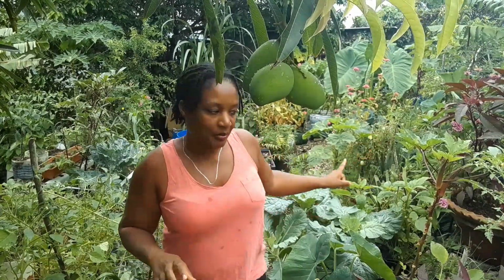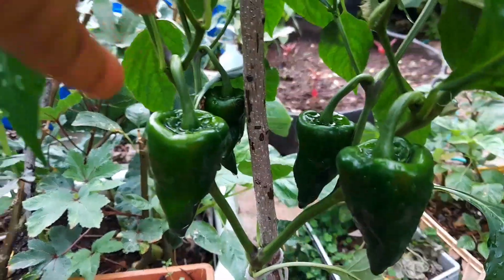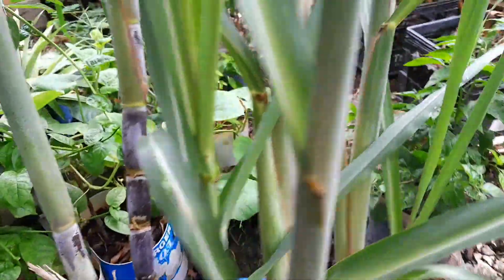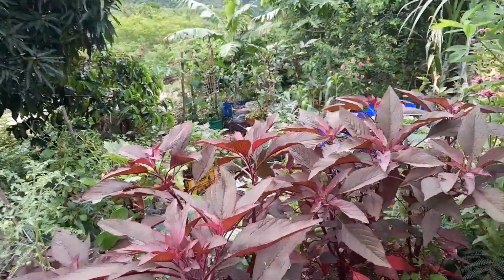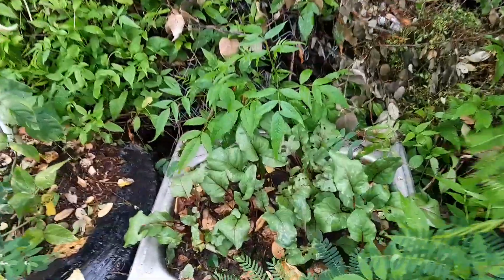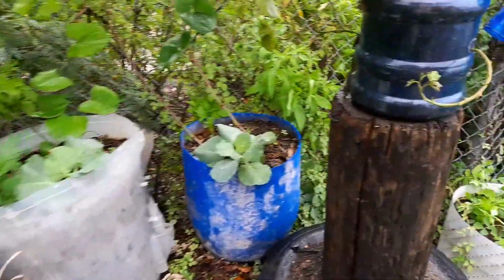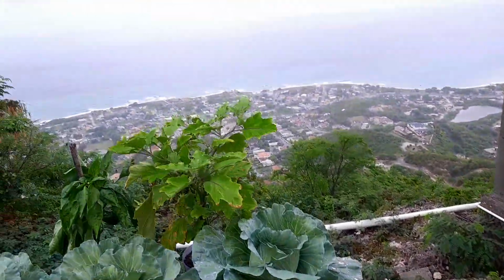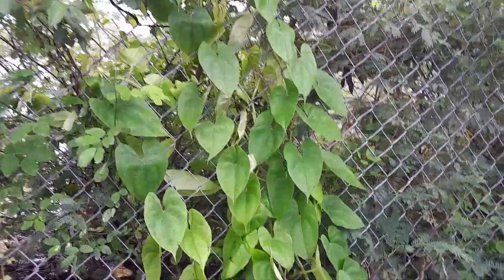June 2024 Full Garden Tour 🪴 Rainy 🌧 Day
Our FOOD Forest is flourishing in the summer heat 🥵